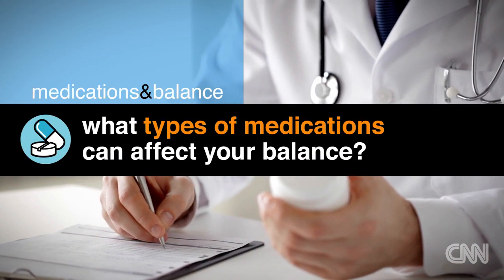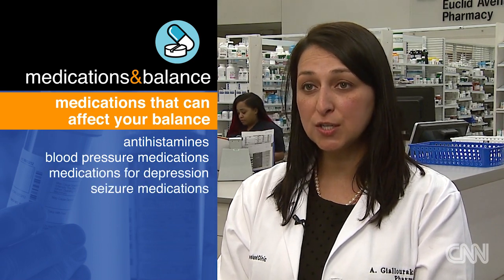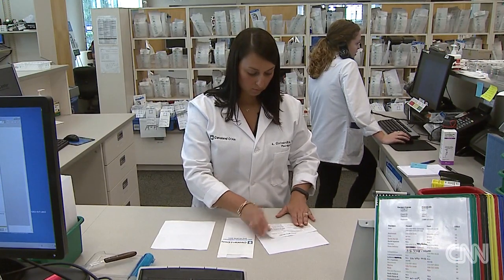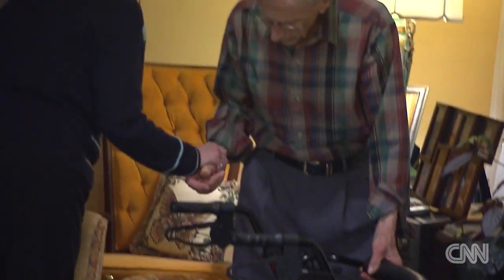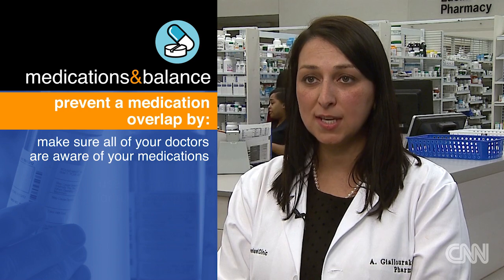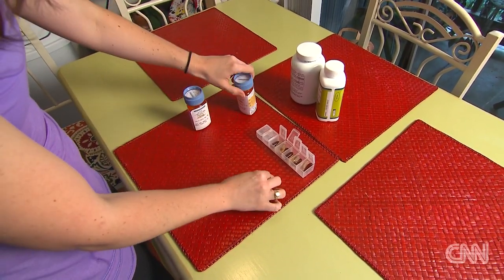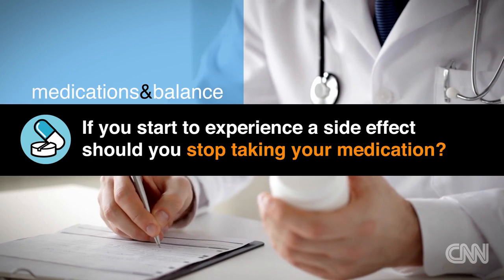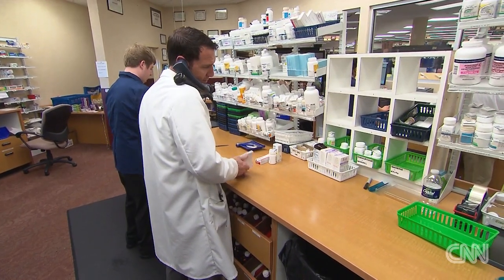Medications and your balance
How do medications affect your balance? A pharmacist explains.